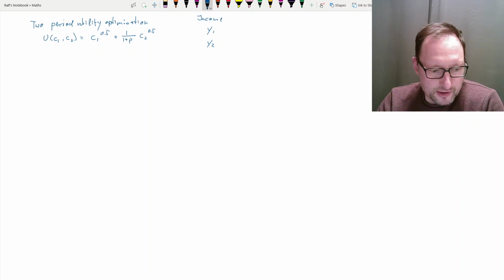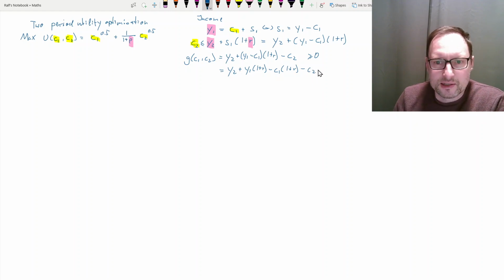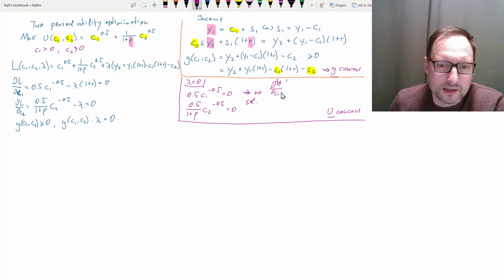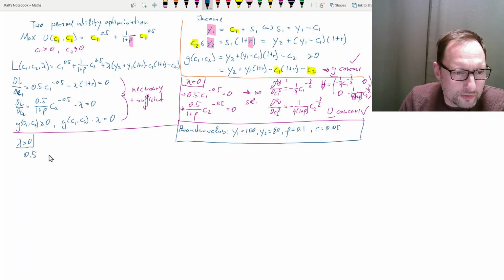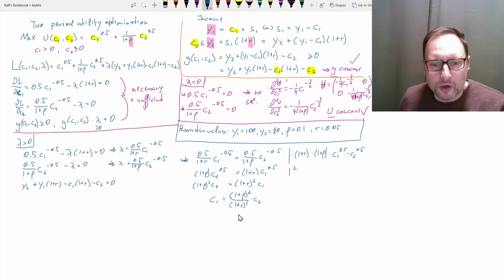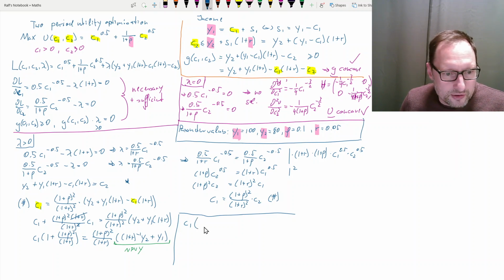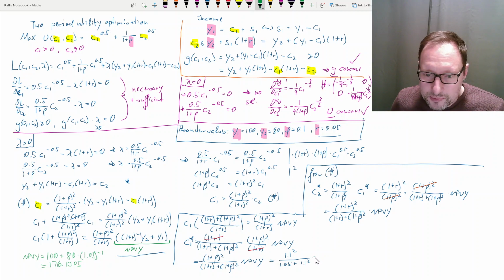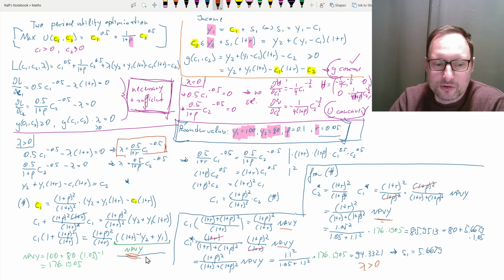Two period Opt Problem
This is a two period utility optimisation problem solved as a constrained multivariate optimisation problem with the Lagrangian Method.